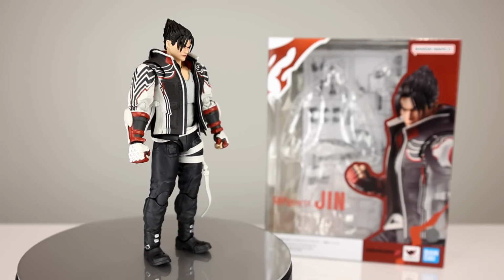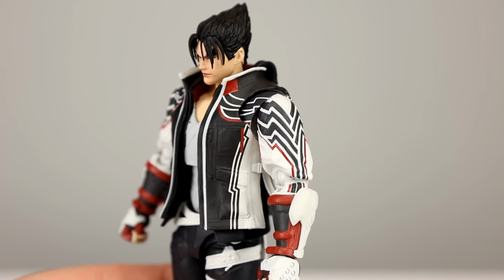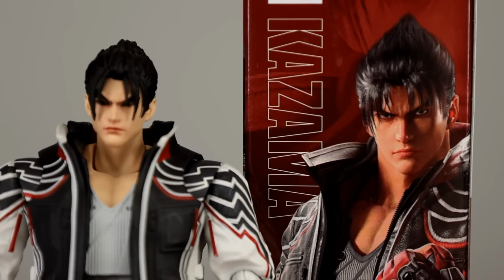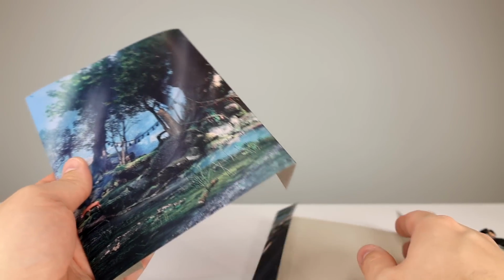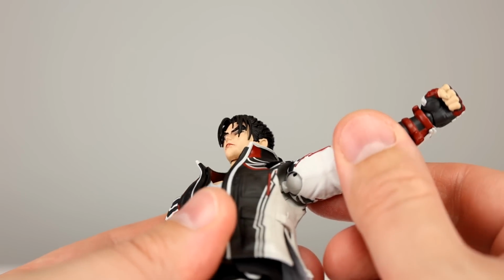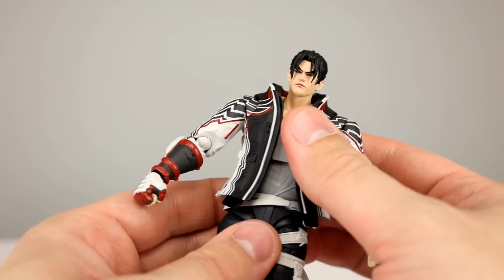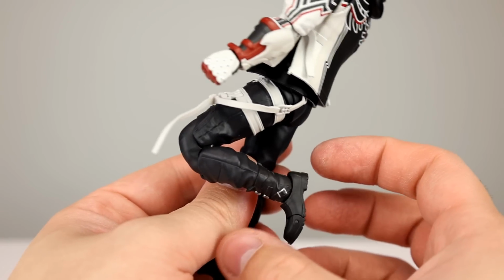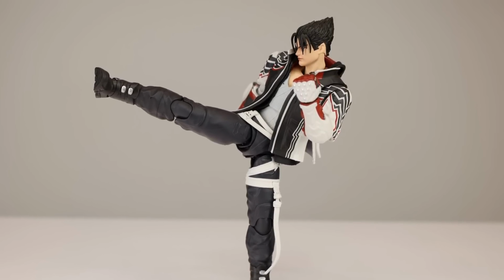S.H. Figuarts JIN KAZAMA Tekken 8 Action Figure Review